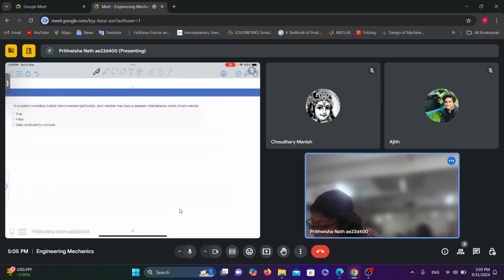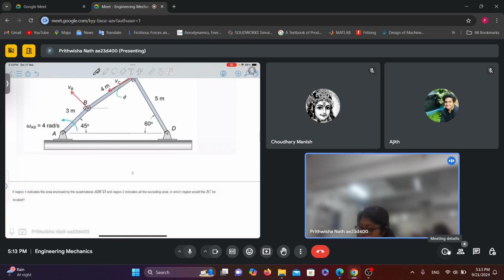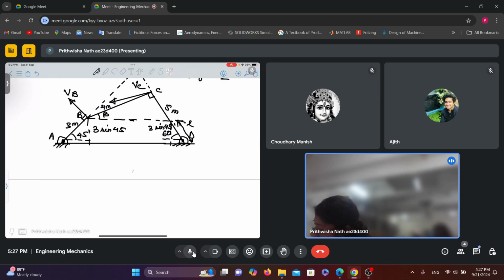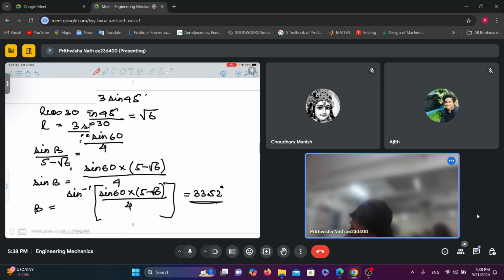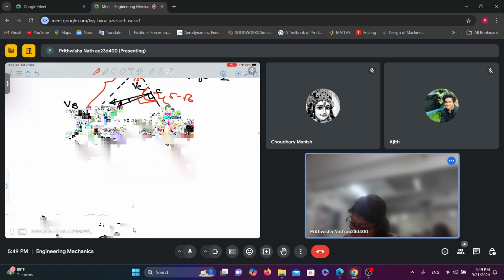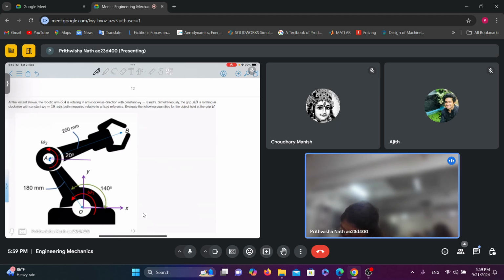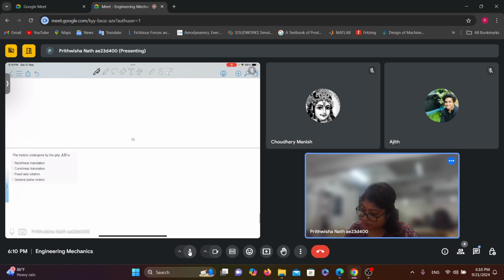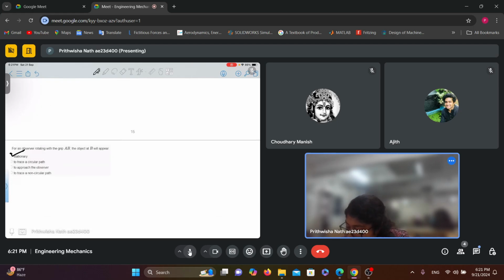ENGINEERING MECHANICS WEEK 9